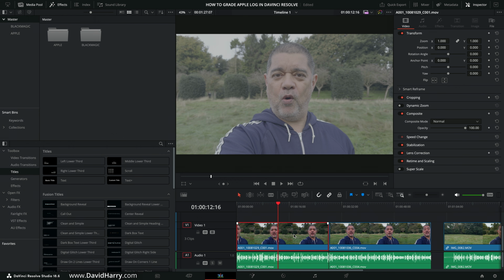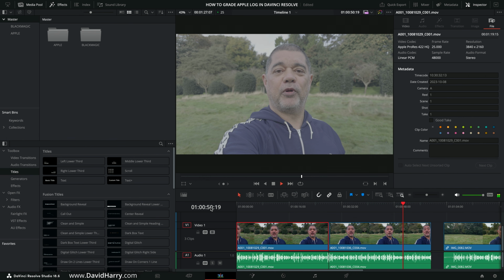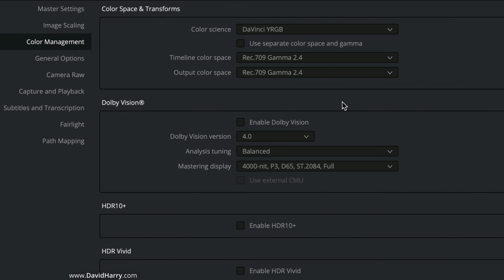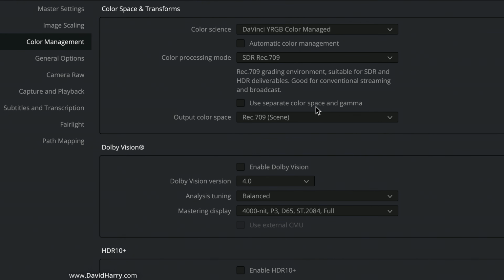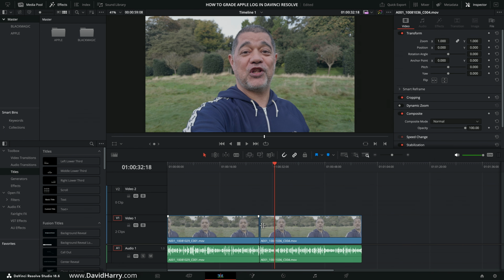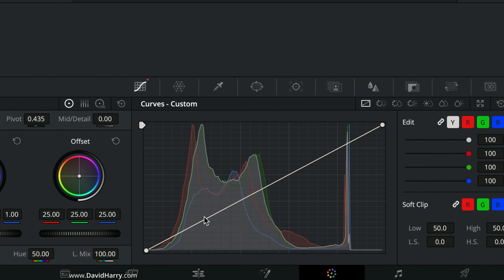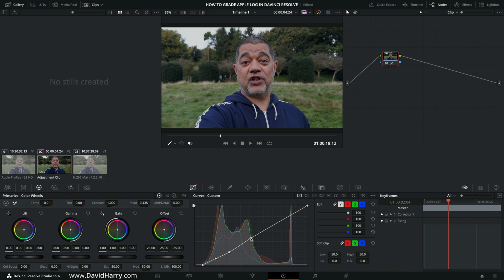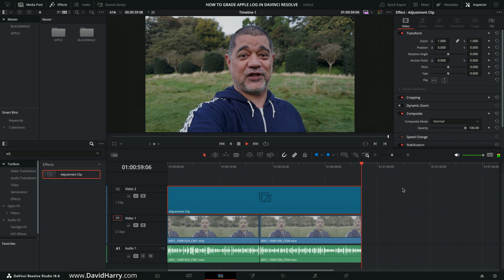How To Color Grade Automatically Transform Apple LOG to rec.709 footage in DaVinci Resolve Studio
To color grade your iPhone 15 Apple LOG ProRes and H.265 video footage in DaVinci Resolve Studio is very easy. Using the Blackmagic Color Management set to DaVinci YRGB Color Managed. This will automatically transform your Apple LOG gamma footage to standard dynamic range SDR Rec.709 gamma 2.4

Of course I have taken liberties and used the words grade and LUT, when this is just an automatic transform function within the Color Management settings in DaVinci Resolve Studio. However, within this workflow Resolve does use its own internal Apple LOG LUT to transform the gamma characteristics. Plus, this is YouTube after all.

Video chapters:
00:00 Intro and explanation
01:10 DaVinci Resolve & media settings
03:16 Unprocessed LOG play through
05:43 Switching to color managed settings
08:04 Switching the timeline color space
10:49 Color grade using the curves
16:23 Processed "graded" play through
17:45 Summary
18:23 Don't be fooled by LUT Packs

APPLE iPHONE 15:
iPhone 15 Pro Max
iPhone 15 Pro
iPhone 15 Plus
iPhone 15 Standard
Apple Amazon Store

APPLE PERIPHERALS:
USB-C to Headphone Jack Adapter

ESR PRODUCTS:
Tempered glass privacy screen protector
Ultra-Tough camera lens protectors
Hybrid case with MagSafe
Hybrid case with stand & MagSafe
Soft case with with stand & MagSafe
Tough case with stand & MagSafe
Kickstand wireless power bank 10,000mAh
Mini Kickstand wireless power bank 5,000mAh
15W Car charger with MagSafe
3-IN-1 iPhone, AirPods & Apple Watch wireless charging set
ESR Amazon Store

ACASIS WEBSITE PRODUCTS:
TBU405 Pro M1 Thunderbolt 4 & USB 4 enclosure
TBU401 Thunderbolt 4 & USB 4 enclosure
DS9001 Thunderbolt 4 hub
DS7A15 15-TO-1 USB C dock

ACASIS Amazon Store

WESTERN DIGITAL STORAGE:
SN850X 4TB
SN850X 2TB
SN850X 1TB
Elements 18TB hard drive
WD Amazon Store

BENKS WEBSITE PRODUCTS:
GlassWarrior screen protector

GlassWarrior screen protector
Benks Amazon Store

OTHER USEFUL PERIPHERALS:
CableCreation USB-C to HDMI cable
SODI magnetic phone stand
Samsung T7 USB-C SSD
Beyerdynamic DT 700 PRO X headphones
Short 10Gb/s USB-C cable
Short USB-C cable on Amazon.com North America
Sabrent USB C to NVME SSD enclosure

The stuff I mostly use to produce my videos:

Cameras:
Sony FDR-AX100
Sony ZV-1
Sony A7iii

Microphones & Preamps:
Sennheiser ME64 with K6
Shure SM7B

HDMI Capture Device:
Atomos Ninja V
BlackMagic Ultrastudio Recorder 3G

Computer & Software:
Apple MacBook Pro M1 Max
Blackmagic Design DaVinci Resolve Studio

Cheers,
Dave.